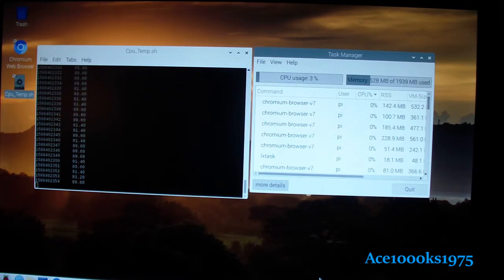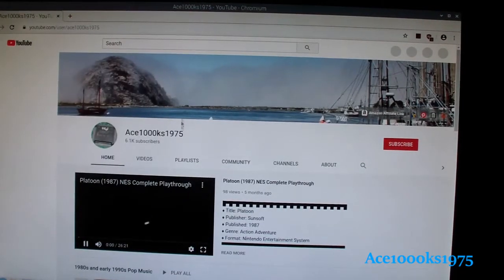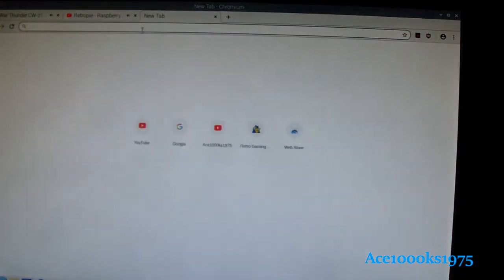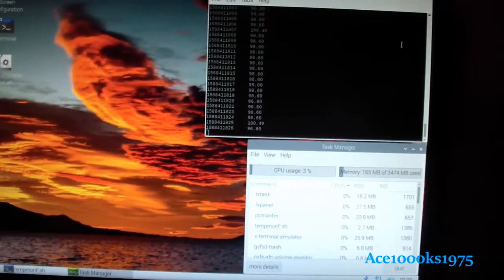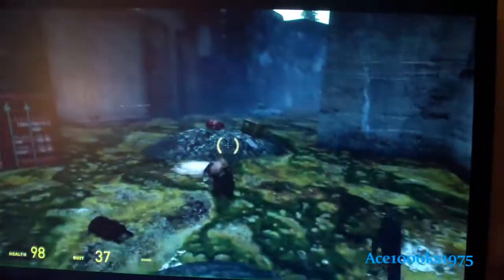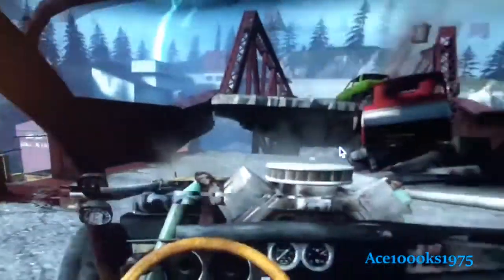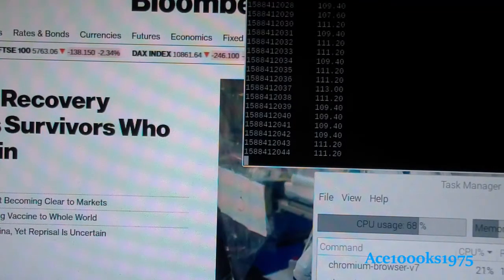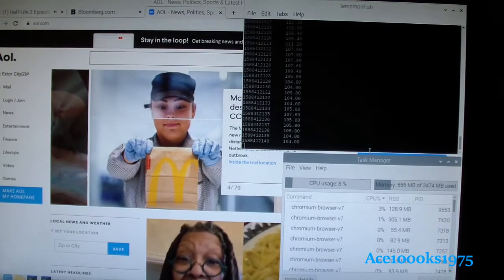Raspberry Pi 4 Case Tests Smraza vs Miuzei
[Synopsis]

This video shows you the cooling efficiency of two Raspberry Pi 4 cases being the Smraza RP4 case, and the Miuzei RP 4 case. This video compares and contrasts these two cases to see which one is better in terms of cooling.

♦ Smraza Raspberry Pi 4 Black Acrylic Case Assembly Tutorial
[Parts]

♦ Smraza Raspberry Pi 4 Black Acrylic Case
♦ Smraza Raspberry Pi 4 Clear Acrylic Case

[Links]